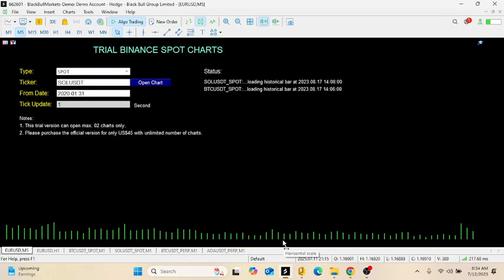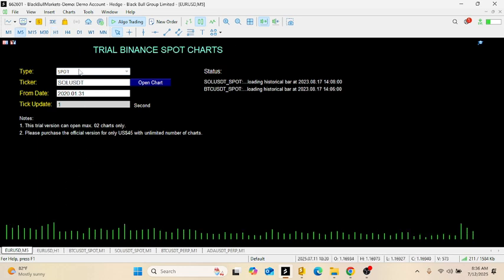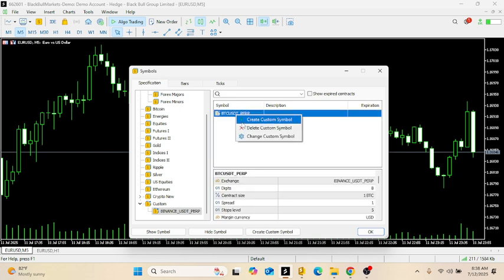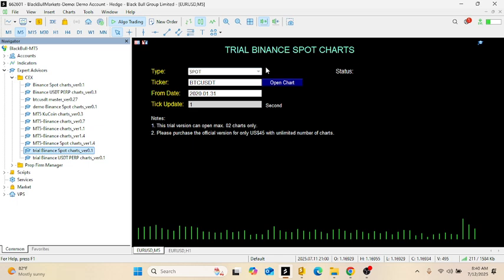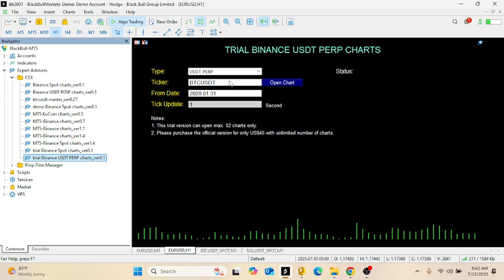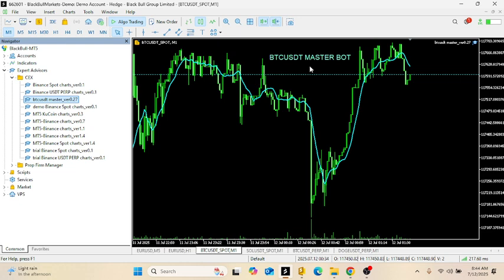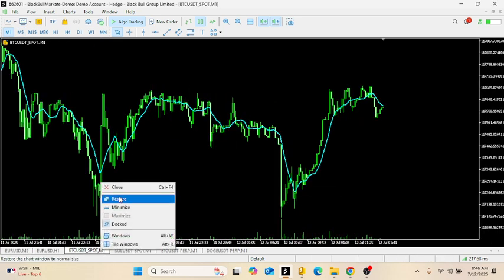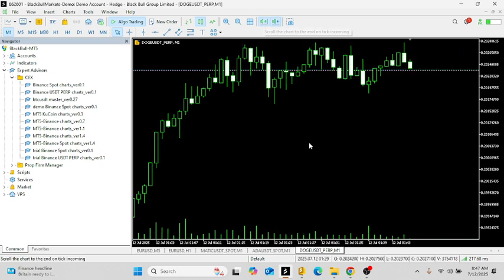MT5 Binance Spot and Futures Charts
This video talks about Binance Spot and Futures charts plotted on MT5 for rapid strategy development, backtest and live trading on Binance markets.

1. Put the downloaded bots in your MT5 Experts folder.
2. In your MT5, go to Tools-Options-Expert Advisors-Allow Webrequest for listed URL and enter the URL's below.
3. Open EURUSD charts and attach the bots on them

PURCHASE PRICE:
US$45 for 02 bots

Payments can be made in crypto or fiat currency to:

1. USDT (TRC20) Address:   TJ38sVJYZBZgaNbRVUmaarWHzpDthQH4pV

2. USDT (ERC20) Address: 0xb6ded2962849ab5487c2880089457a4c96805838

3. BTC Address: 1PDDLCQ9rUd6itZLVwLZPmGVGXTVkYhijG